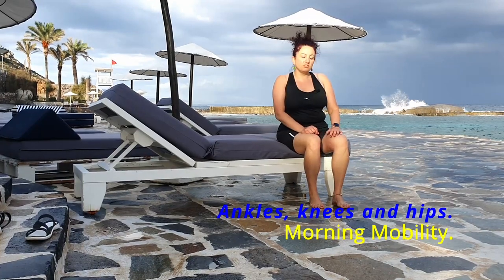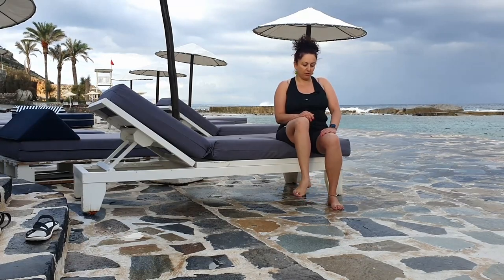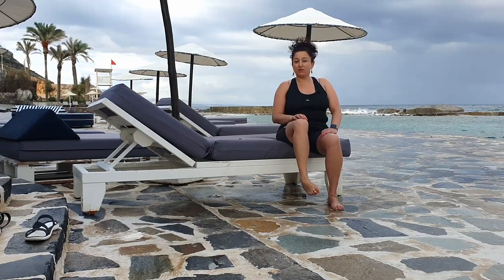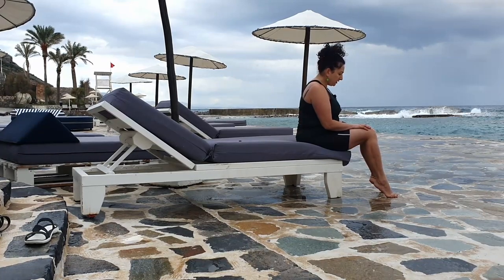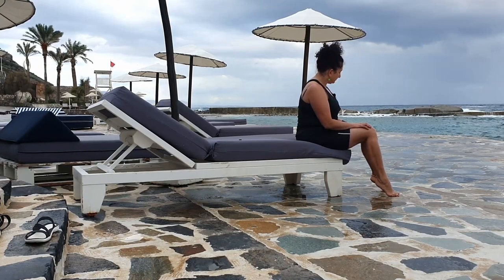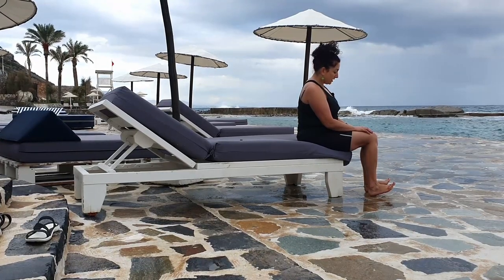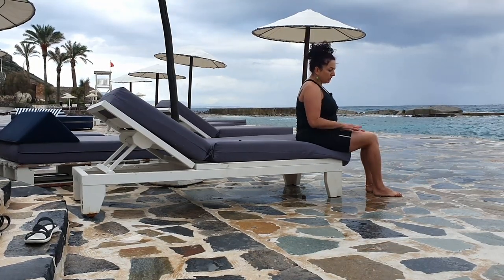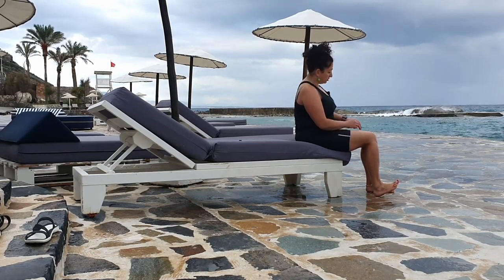Ankles, knees and hips morning mobility for Rheumatoid Arthritis and other painful joint conditions.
Rheumatoid arthritis is an autoimmune disease that while damaging your joints causes inflammation and in a result your joints are painful, and your mobility is impaired. It is very hard to get out of the bed – don’t mind exercising. Unfortunately, our bodies have been made to move. THE LESS WE DO – THE LESS WE CAN DO!
Anything is better than nothing – so I get up and I do it – just for 15 min or so but it is the very life changing 15 min of my day.